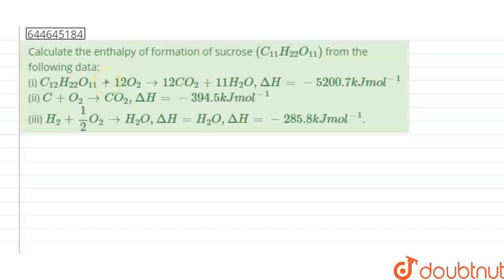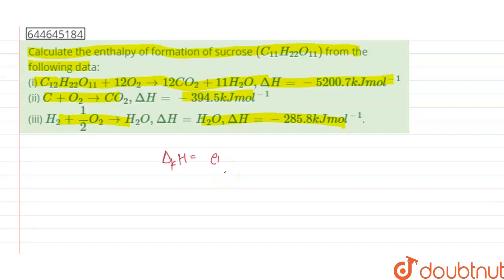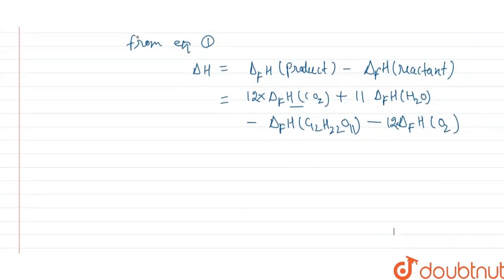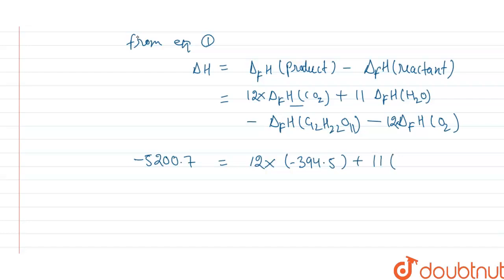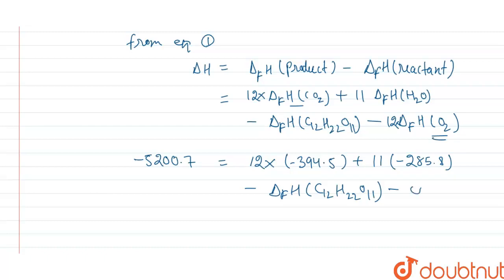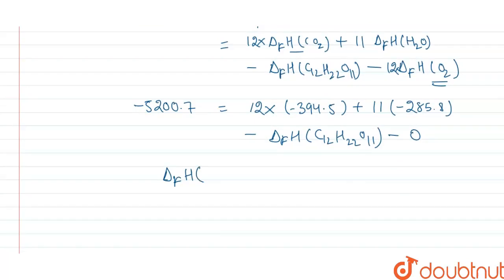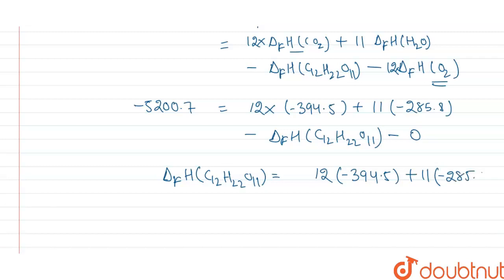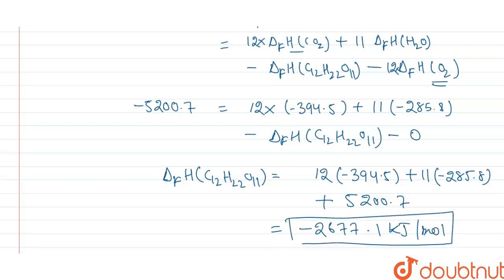Calculate the enthalpy of formation of sucrose (C_11H_22O_11)from the following data: (i) C_(12)...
Calculate the enthalpy of formation of sucrose (C_11H_22O_11)from the following data: (i) C_(12)H_(22)O_(11) + 12O_(2) rarr 12CO_(2) + 11 H_(2)O, DeltaH = -5200.7 kJ mol^(-1) (ii) C+ O_(2) rarr CO_(2), DeltaH= -394.5 kJ mol^(-1) (iii) H_(2) + 1/2 O_(2) rarr H_(2)O, DeltaH = H_(2)O, DeltaH = -285.8 kJ mol^(-1).
Class: 12
Subject: CHEMISTRY
Chapter: THERMOCHEMISTRY
Board:IIT JEE

👉 Have Any Query? Ask Us.